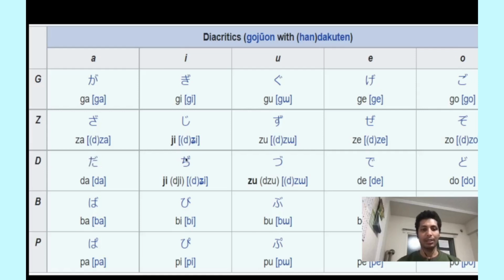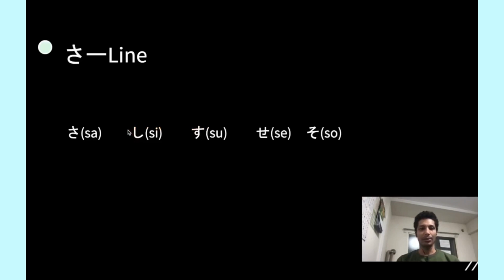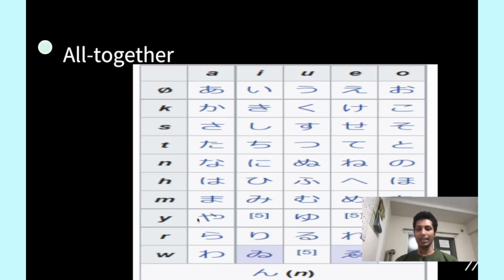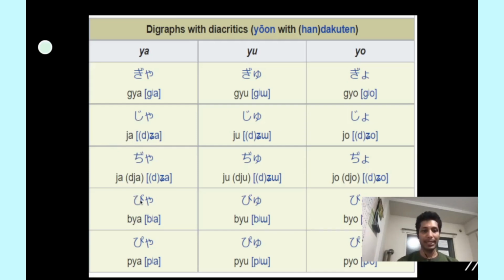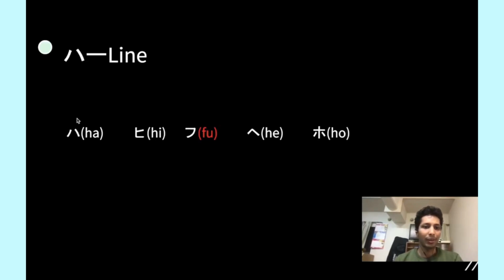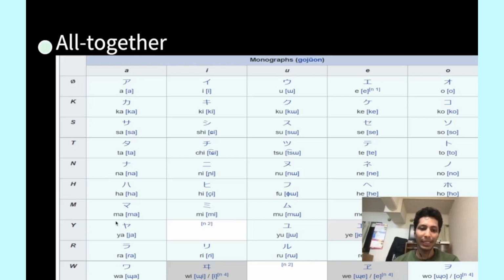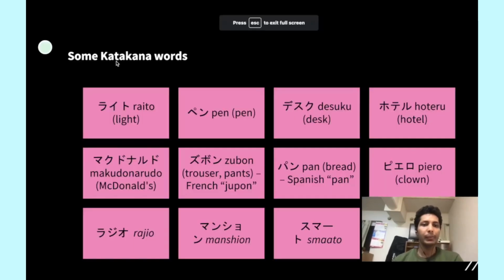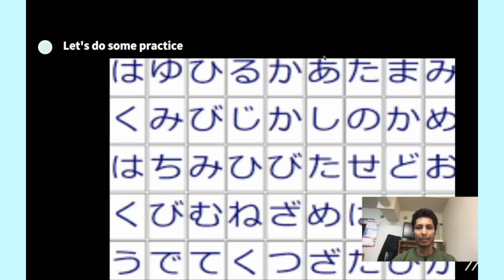Japanese for absolute beginners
This is complete English interactive Japanese tutorial for beginners who wants to learn :
  - Japanese writing system
  - Hiragana
 - Katakana
 - Basic words formed in Hiragana and Katakana